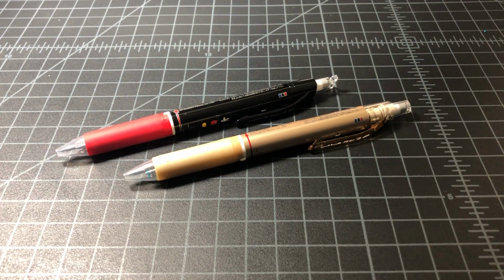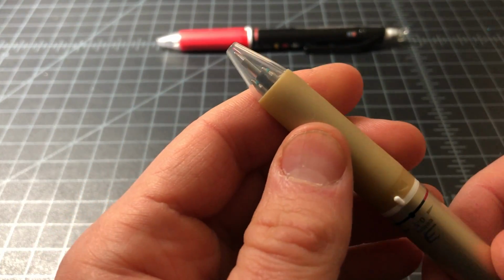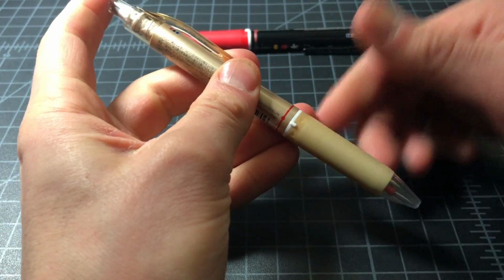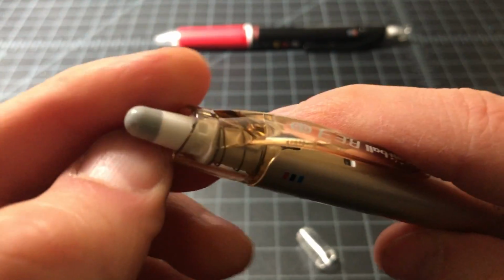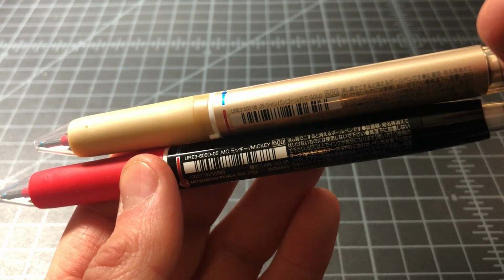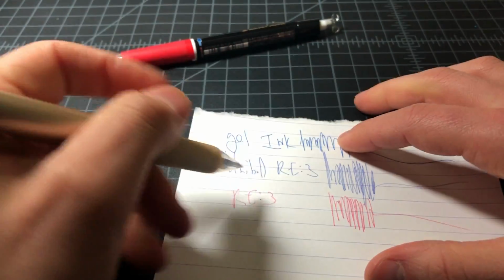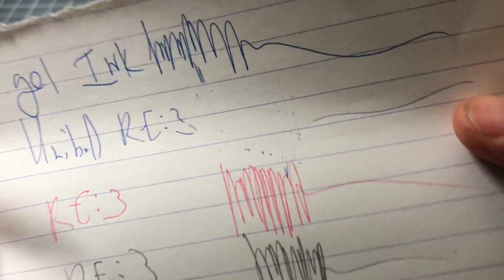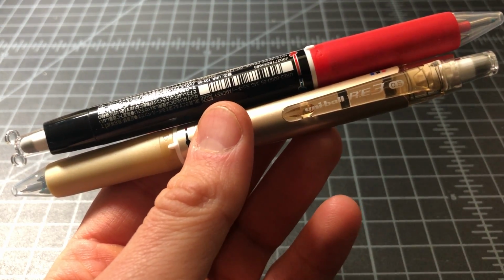UniBall RE:3 Review: Erasable Multi-pen Straight from Japan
This is my review of the Uniball RE:3, a 3-color erasable pen. It's hard to find in the USA, especially in the special edition Disney version and this cool gold color, but you can find the single color versions ), including in some cool colors

That said, I don't love the RE line! I'd recommend the Pilot Frixion ), it's a much, much better erasable pen!